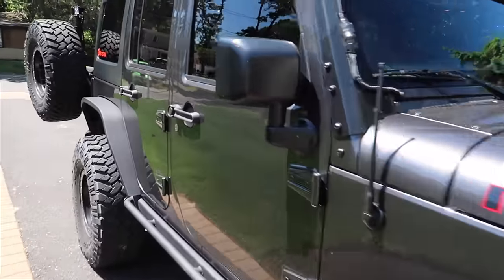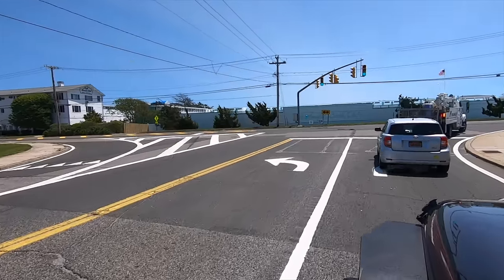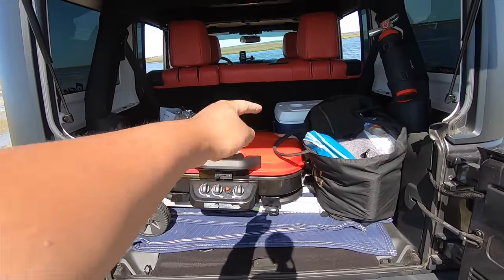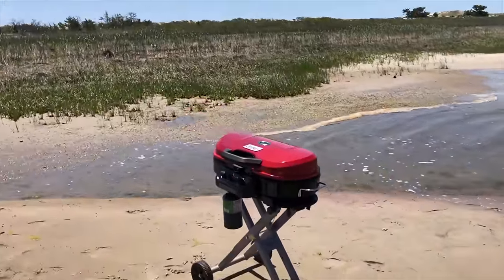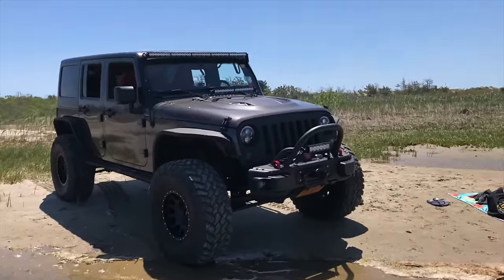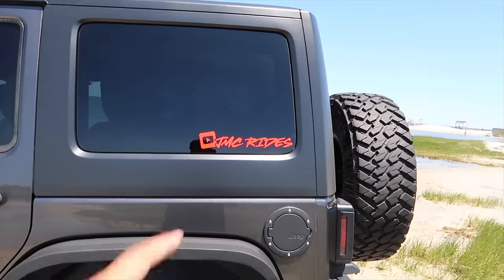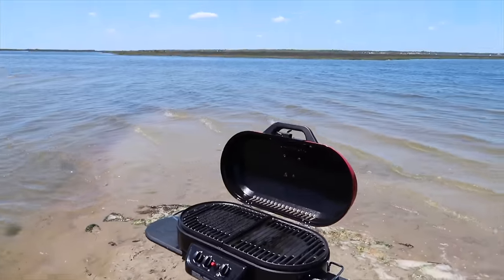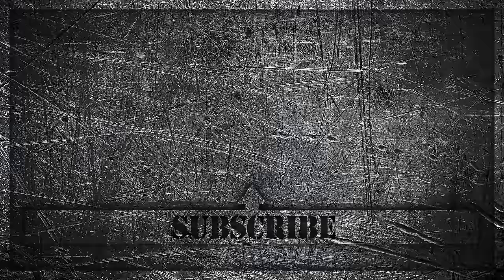Best Portable BBQ Grill In My Jeep Wrangler Rubicon - Coleman RoadTrip Grill Portable 285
Coleman RoadTrip Grill Portable 285 Updated Model

Testing Out the Coleman RoadTrip Grill at the beach. Tailgating with my Jeep Wrangler Rubicon. Cooking steaks on the grill. Best portable grill i have had!

New Videos

Want to see the videos before they go live on youtube? Videos on facebook go live on the same days at 1:00PM Est.

 rving lxe camping